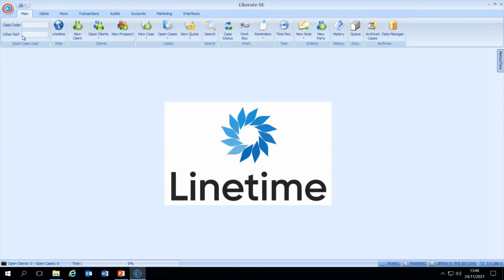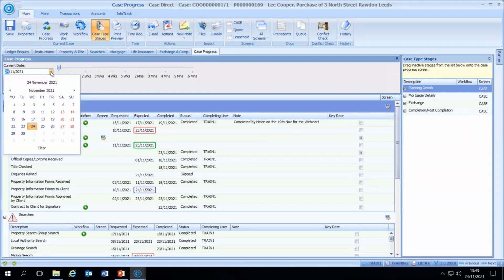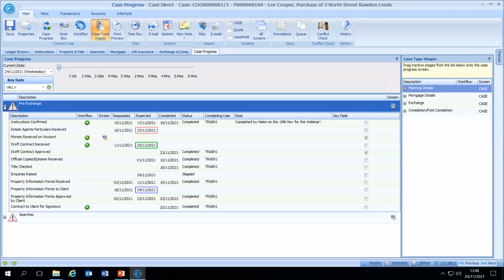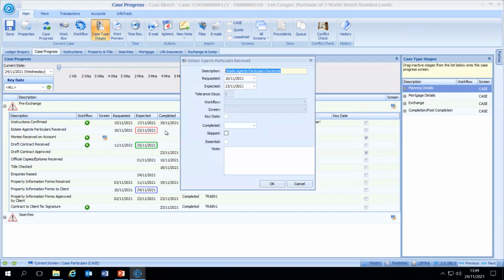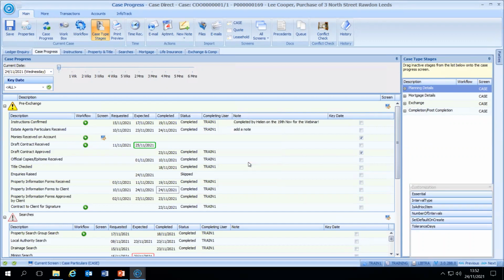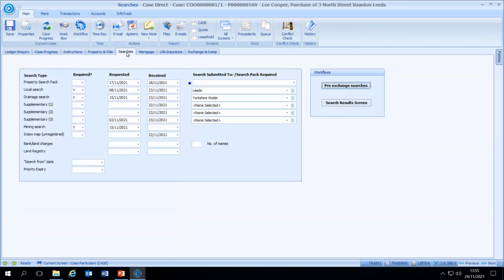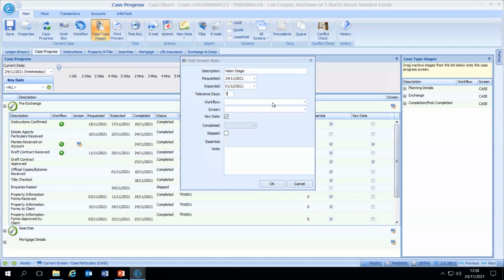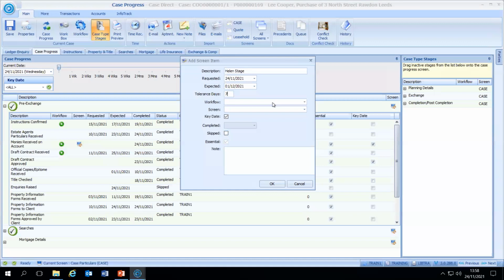Training Webindar: Progress Screens and Case Status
Watch as we show you how case progress screens and the case status area can help you manage your case load more effectively.